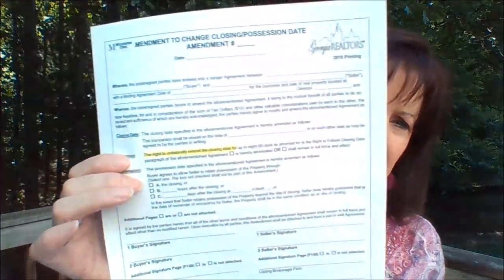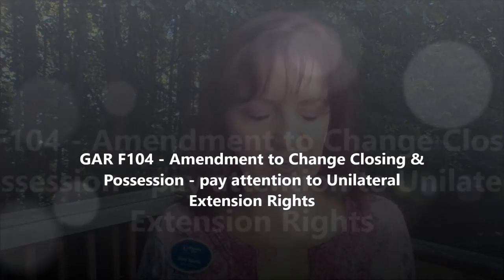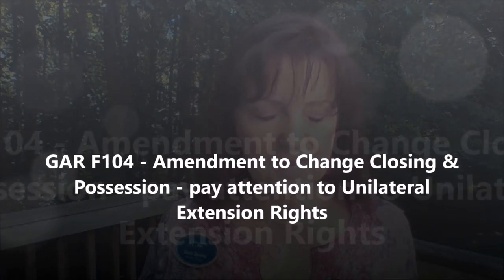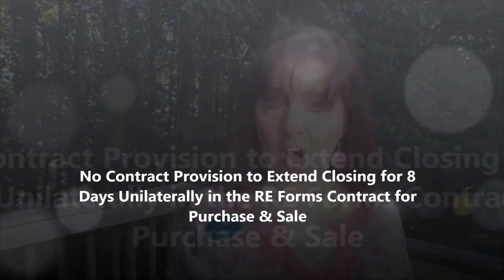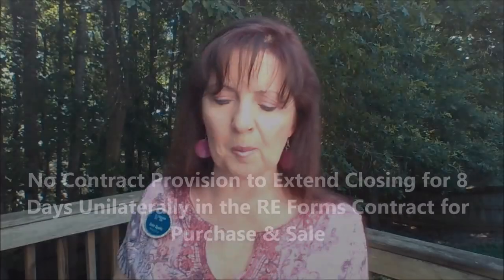All About the 8 Day Unilateral Extension in the GAR Contract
All About the 8 Day Unilateral Contract Extension in the GAR Contract.
* How do the parties use it?
* Where are the terms spelled out in the contract?
* What other forms address this unilateral extension?
* Is it mandatory?
* Where is it in other contract packages?

Watch the video to find the answers to these questions & many more!